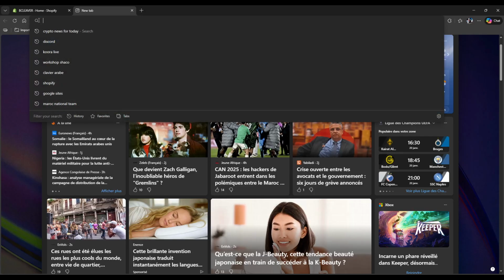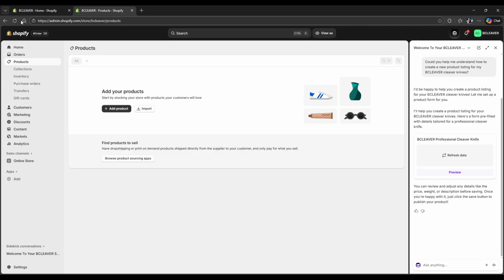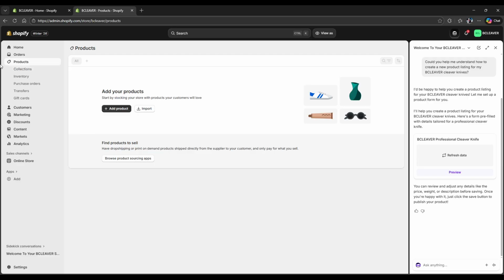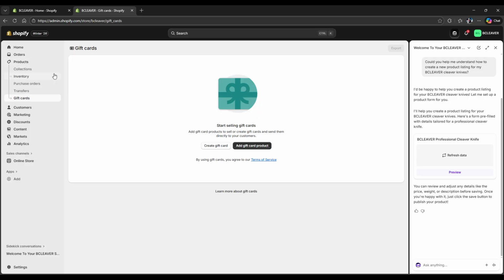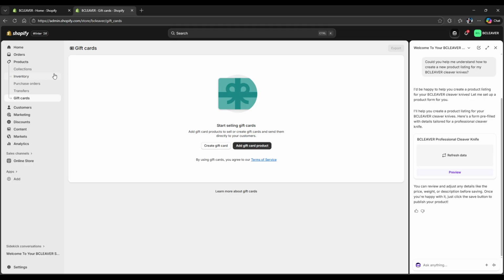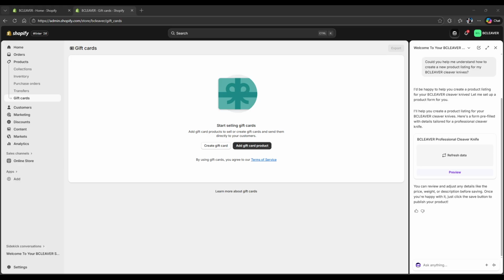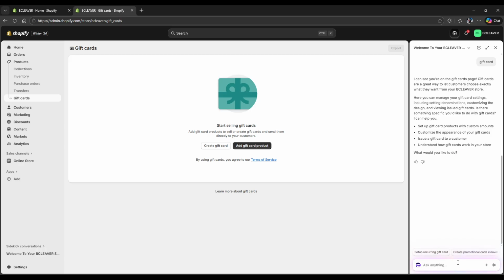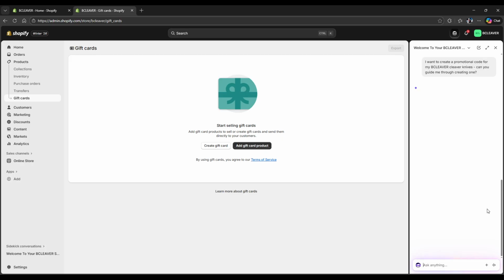How To Add Gift Cards To Shopify ! Tutorial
Today we talk about add gift cards to shopify,shopify gift cards,how to add gift cards to shopify store,gift cards shopify,shopify gift card